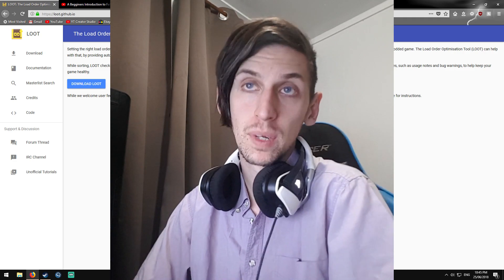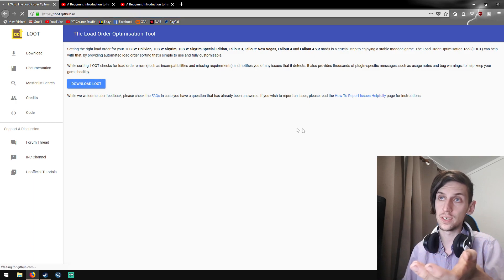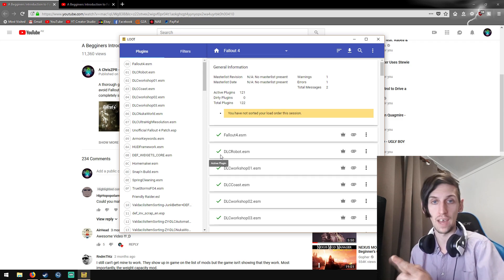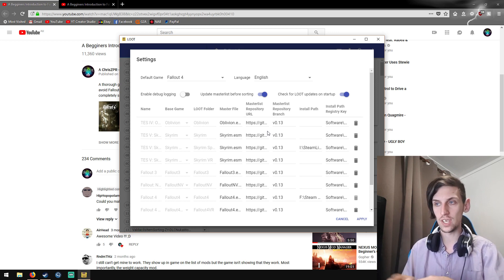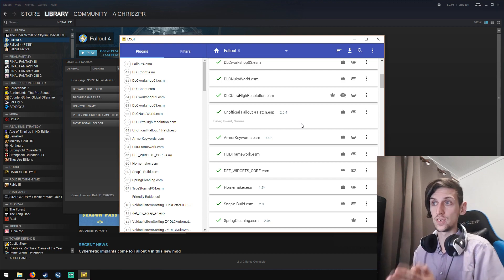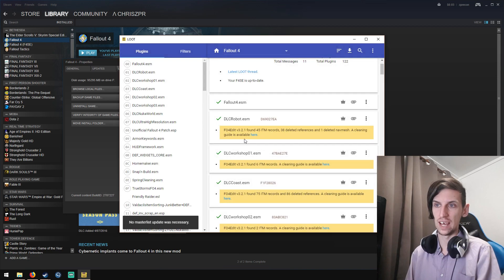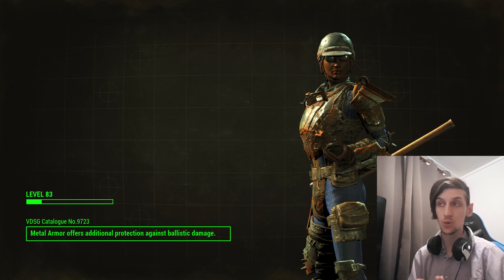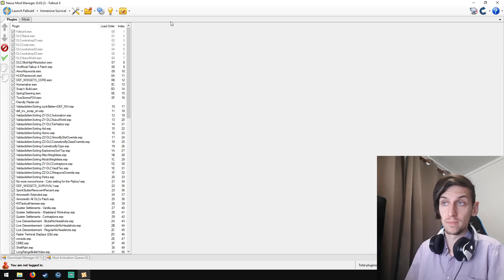A begginers guide to using LOOT to organise your mods (Fallout / Elder Scrolls) | TUTORIAL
Load Order Optimization Tool

Don't hesitate to pause the video as we work along side each other.

If I'm live at the time your message will even show on stream! Bonus!